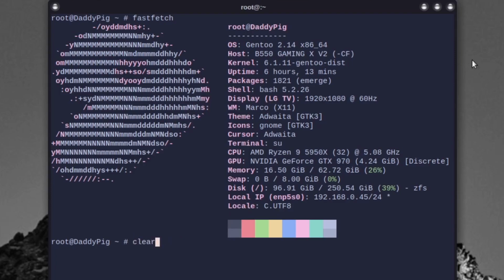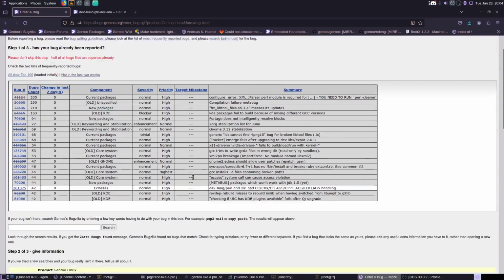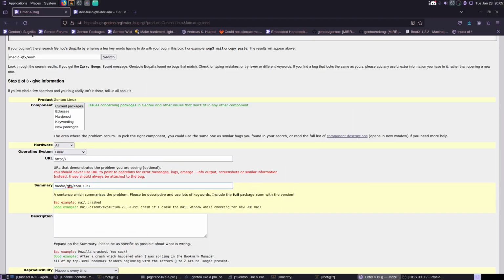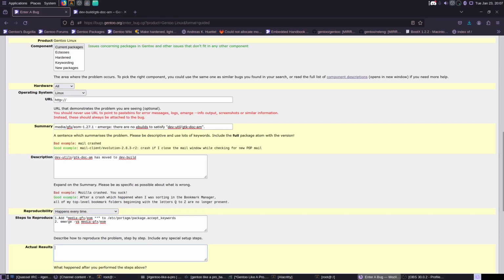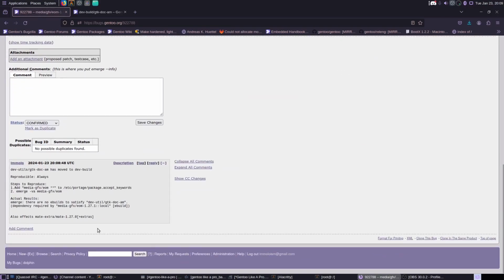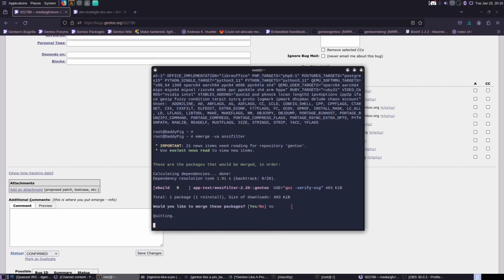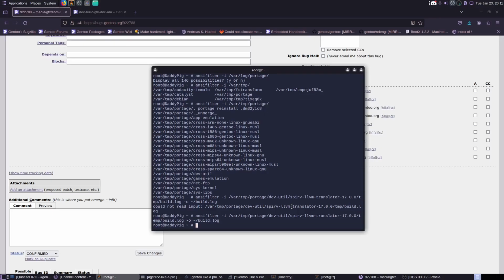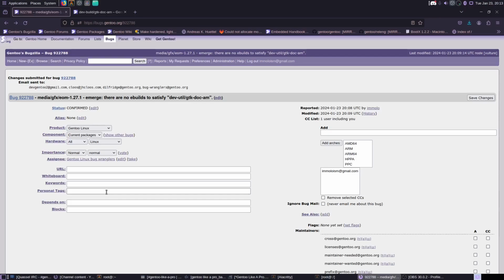Gentoo Like a Pro - Reporting Bugs